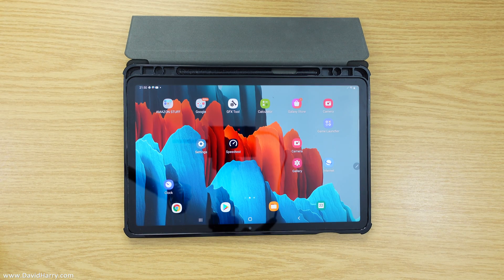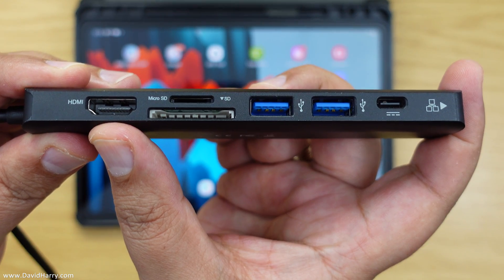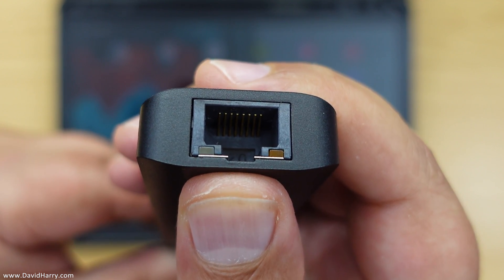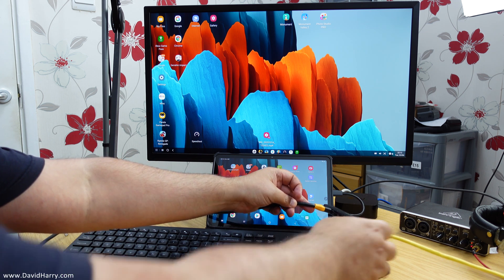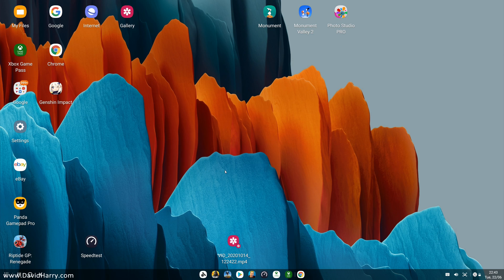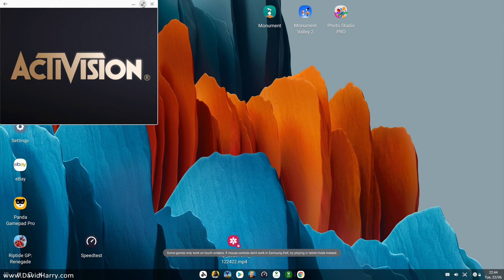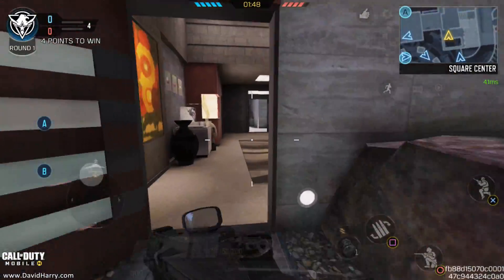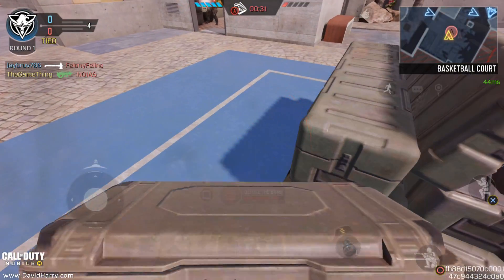Samsung Galaxy Tab S7 USB C hub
This is defo the best USB C Hub that I've come across so far for the Samsung Galaxy Tab S7.

The Hub is by CableCreation here's the Amazon

Samsung Galaxy Tab S7 and peripherals
Galaxy Tab S7
Galaxy Tab S7+
Plastic tripod mount
Ulanzi Mini Tripod
Manfrotto Stills Tripod
USB-C to HDMI cable USA
USB-C to HDMI cable UK & Europe
Samsung DEX Station
Samsung USB C headphone/mic adapter
RODE Wireless GO Amazon
RODE Microphones Amazon America
RODE Microphones Amazon UK & Europe
Elgato 4K60 Pro MK2
RIITOP USB C extender cable at Amazon

This HUB has a HDMI output that is capable of the highest resolution possible in DEX mode on any Samsung device, which is 3440x1440.

The HUB also has a micro and full size SD card slot interface. Two USB C ports for connecting keyboards, mice, USB audio interfaces and other USB peripherals. There's also a USB C port so you can charge your Galaxy S7 or S7+ and there's also a gigabit Ethernet socket on the end of the Hub.

This Hub also works with the Galaxy S21 Smartphone. In fact, this USB C Hub will work with any compatible Android device that has USB C and also Windows, Mac and Linux laptops and computers that are USB C class compliant.

Best of all. This Hub is awesome for connecting your Galaxy Tab S7 to an external screen,  TV or computer monitor for playing games, as can be seen in the video.

For good measure I also have a game of Call of Duty Mobile using this hub to connect my Galaxy Tab S7 to my Elgato 4K60 Pro via HDMI for the video capture of the game and to also connect my Tab S7 to the internet via the Ethernet port.

Basically. This Hub can turn your Galaxy Tab S7 into an Android desktop computer using Samsung DEX or even a fully fledged Android gaming console.